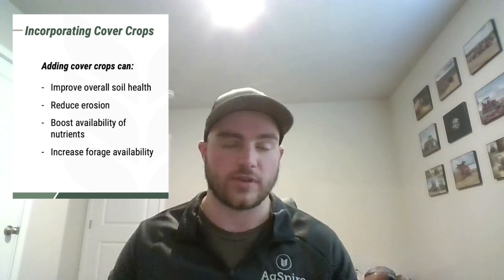Cover Crops & Livestock - A Look at Nutrient Management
How can cover crops and livestock integration affect nutrient availability for crops? Technical Advisor Austin Knight shares his insights.